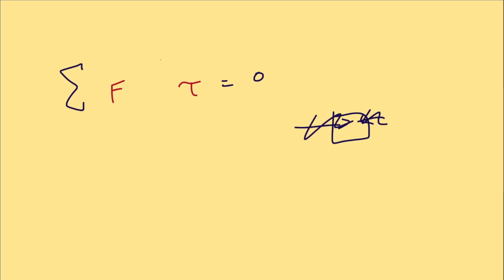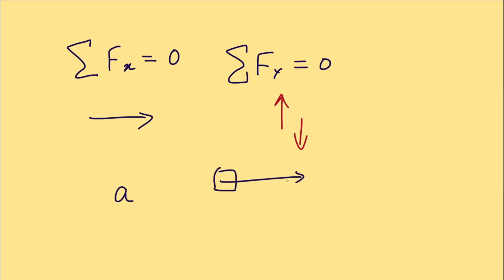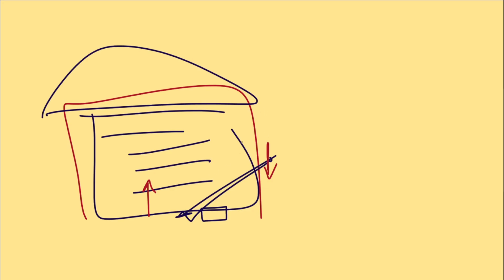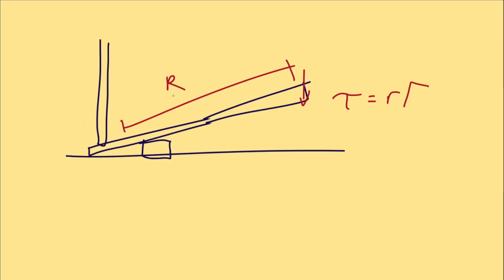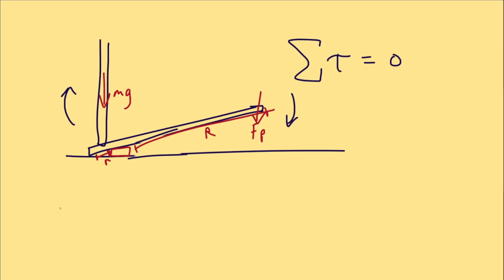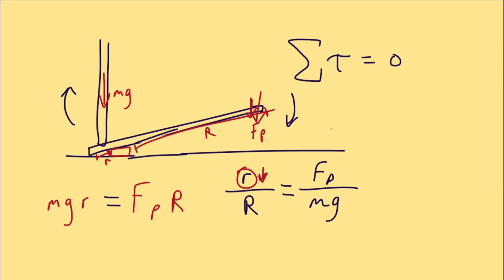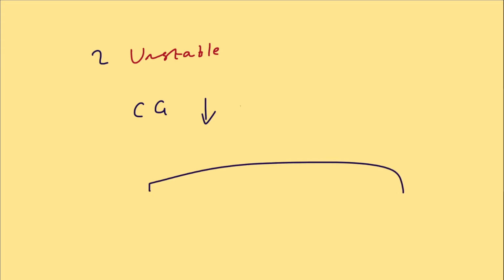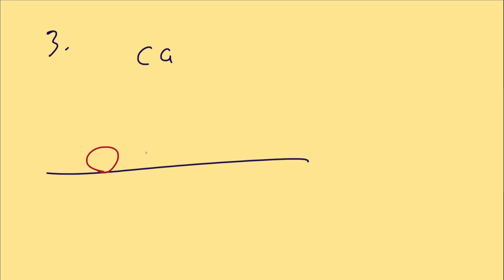Static Equilibrium: Balance Conditions | Gravity, Stability, Torque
This is a video on static equilibrium and the conditions of equilibrium, which are force and torque equals zero.

0:00 Introduction